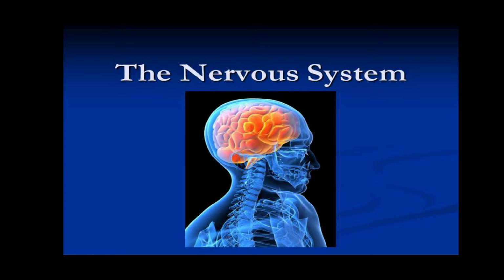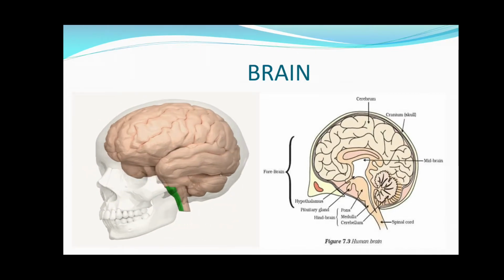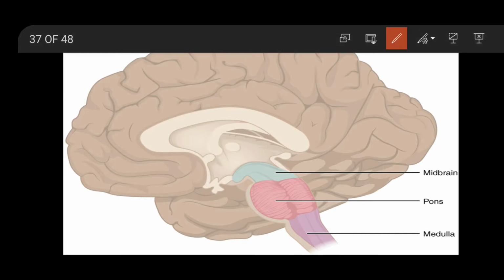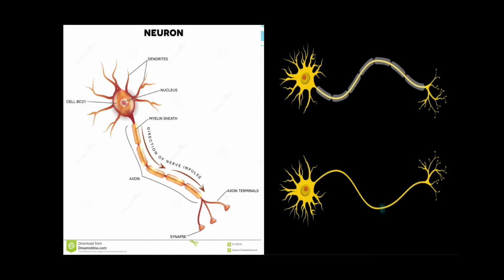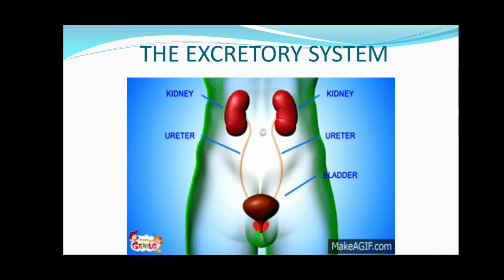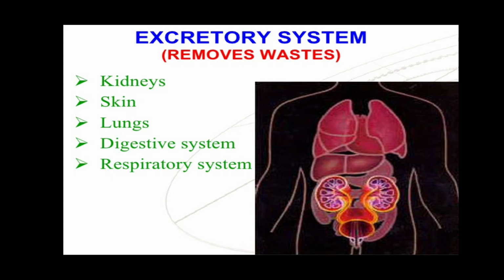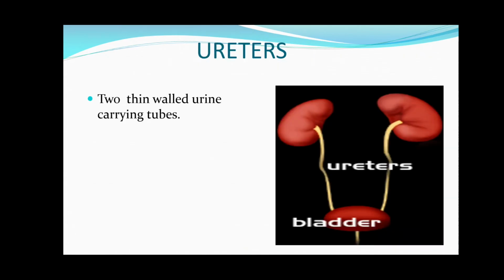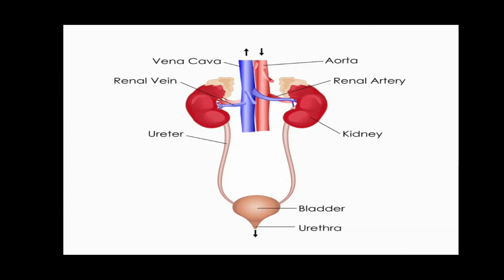Class6#Science#Structure and function of living organisms--animals (Part-3)